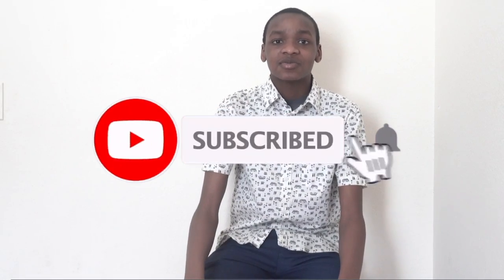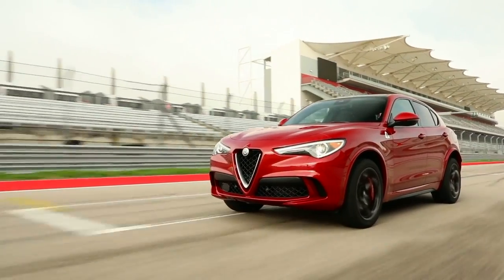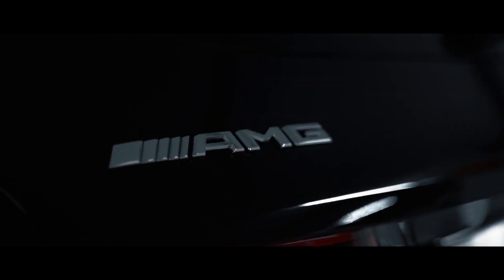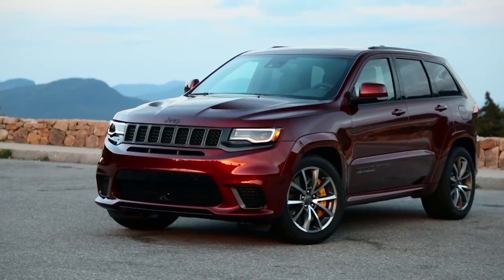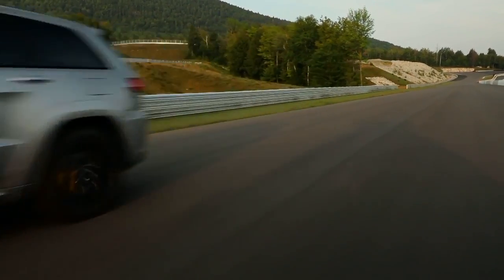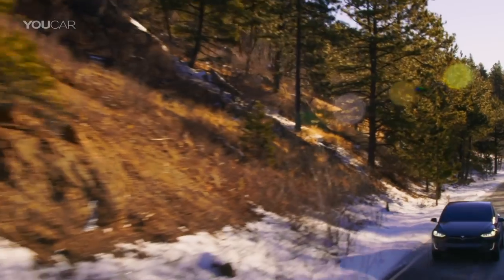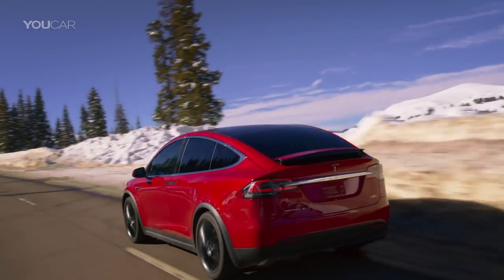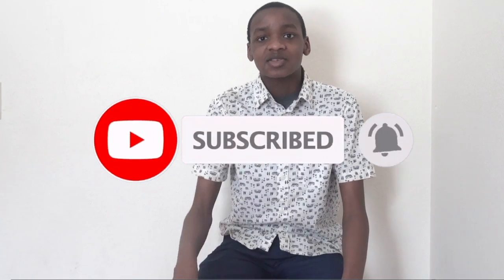Top 5 Of The Worlds Fastest SUVs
In today's I'm going to tell you the top 5 of the world's fastest SUV.